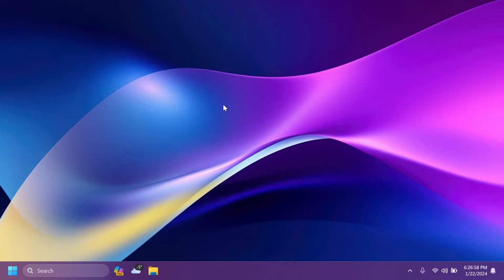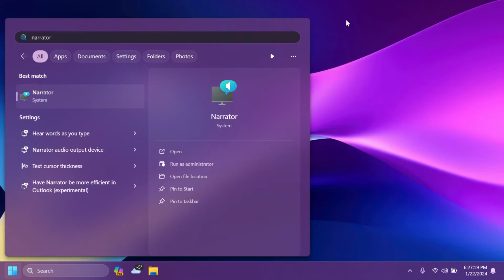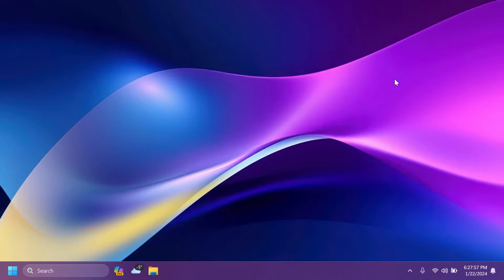New Windows 11 Build 22635.3066 – Task Manager Improvements and Fixes in the Beta Channel